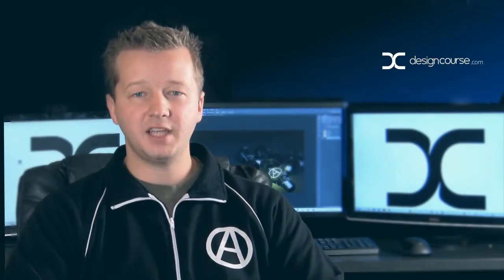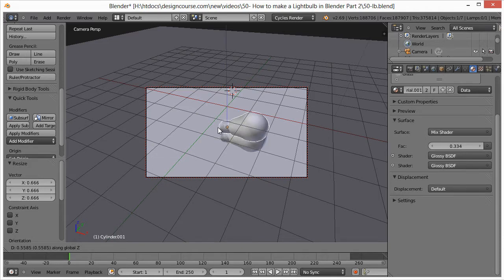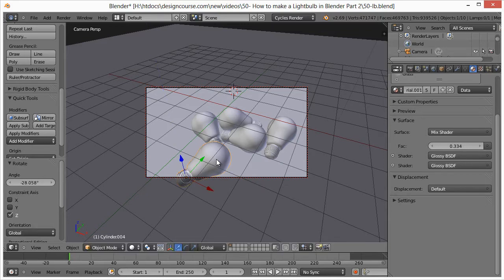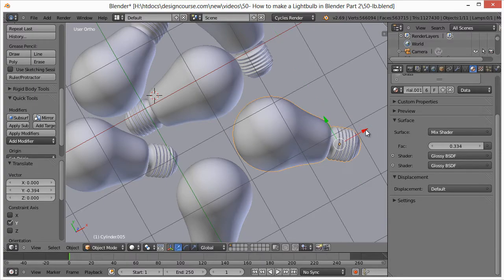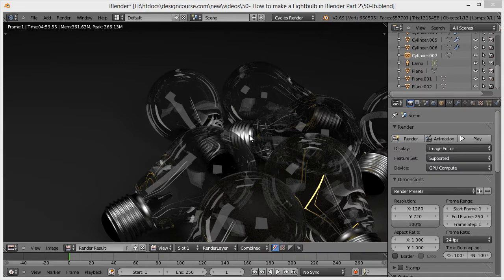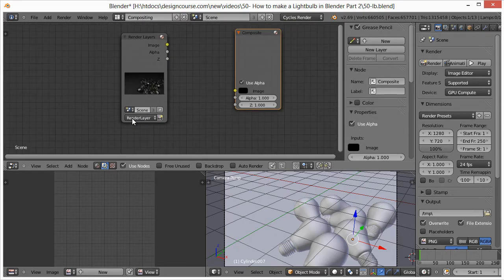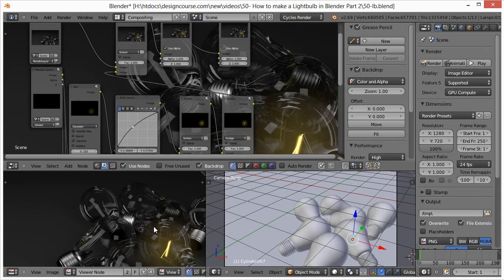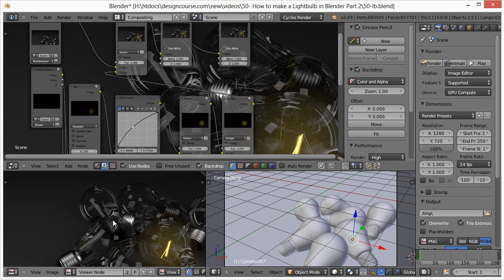How to Make a Light Bulb in Blender (3 of 4)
Now we will replicate our light bulbs and work with some compositing.